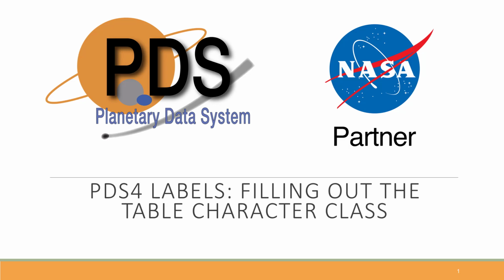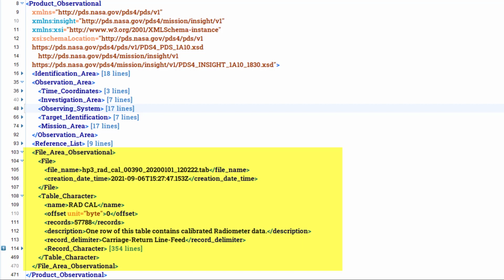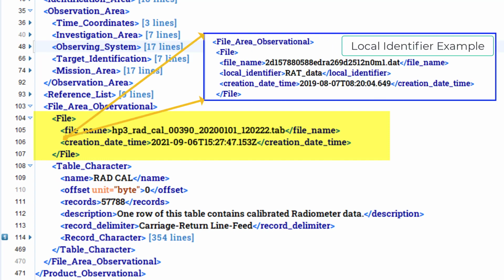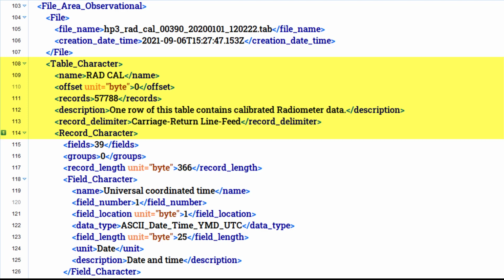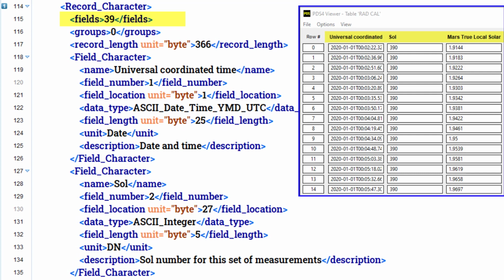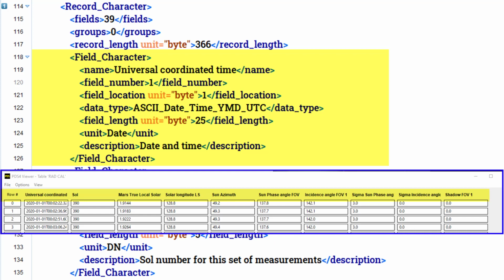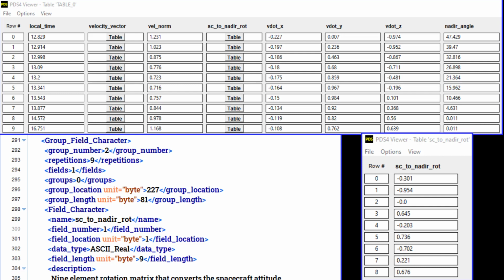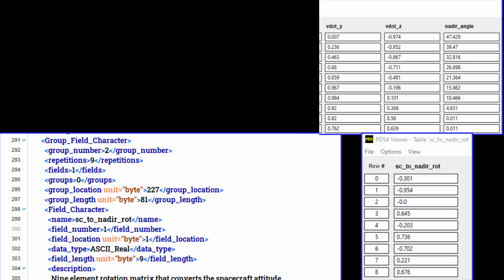PDS4 Labels: Filling Out The Character Table Class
This video is part of the PDS4 Label Making series and covers filling out the Character Table Class for a PDS4 label. In this video we show:

- When to include a Character table in your archive,
- How to fill out the Table_Character class

The software used is the Oxygen XML editor. For the reference files and complete Table_Character class instructions visit PDS Training page: